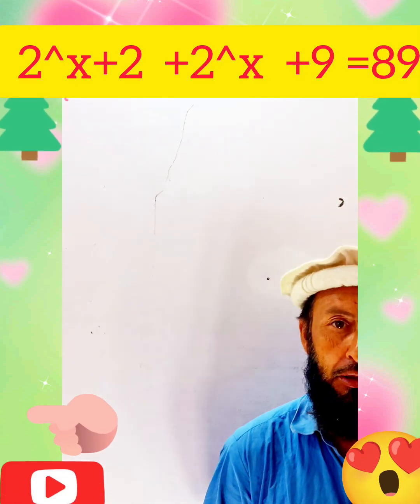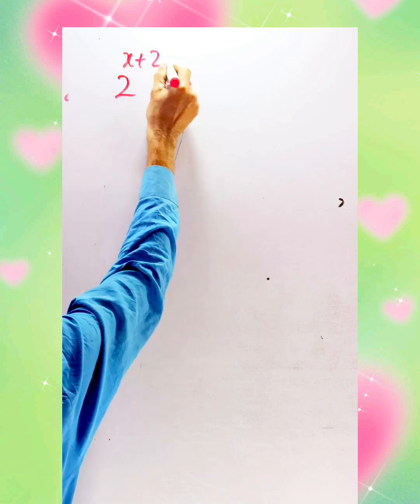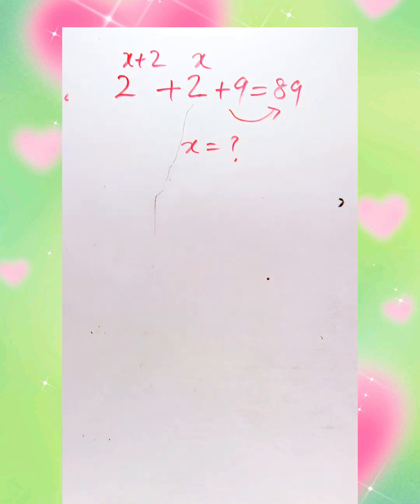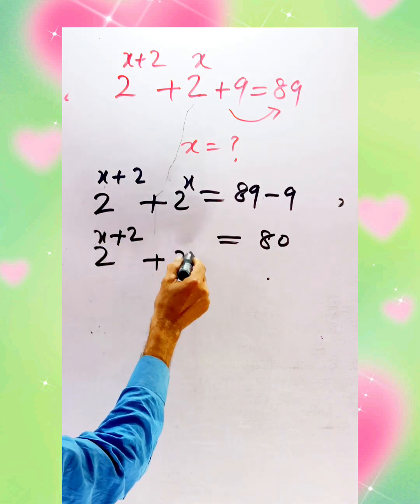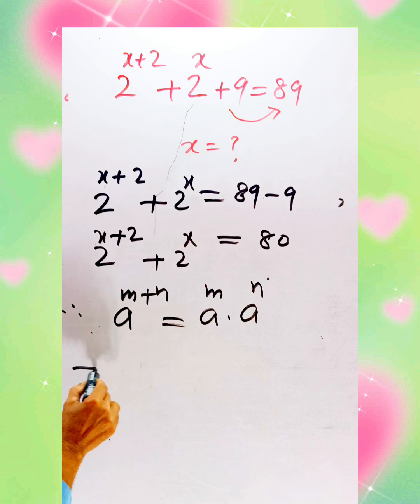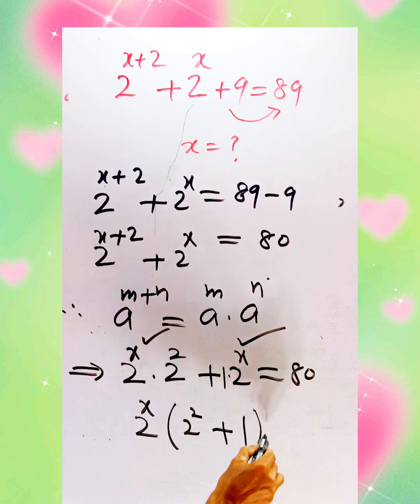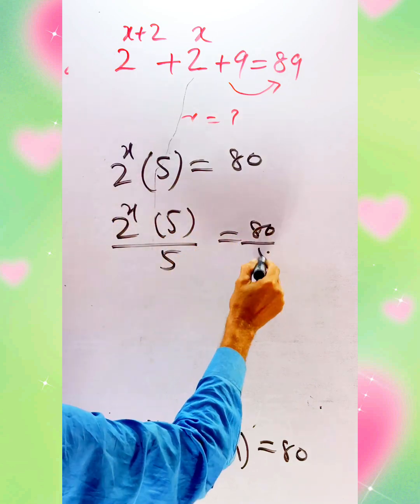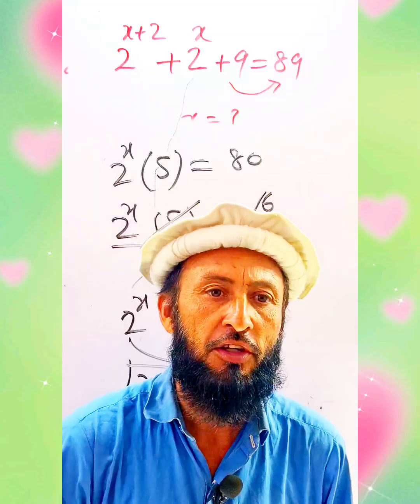Only Genius Students Solve This in 30 Seconds! 😲 | Exponential Equation3. 2^(x+2) + 2^(x+9) = 89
Tricky Olympiad Maths Question 🔥4. Most Important Exponential Equation You Must Know 💡 | Math Short5. Smart Way to Solve 2^(x+2) + 2^(x+9) = 89 | Fast Math Trick 🚀---🧠 Description (SEO Optimized)This short video explains a tricky exponential equation that confuses even top students!Equation: 2^(x+2) + 2^(x+9) = 89
Watch till the end to learn the smart method to solve exponential equations in seconds.Perfect for:Math Olympiad aspirantsClass 9–12 studentsCompetitive exams preparation
📘 Learn how to simplify powers of 2 and solve quickly using factorization tricks and exponential rules.
---🔍 Searching Terms :

exponential equation short video2^(x+2) + 2^(x+9) = 89 solutionmaths short videoexponential equation trickolympiad exponential problemfastest way to solve exponential equationsmath puzzle shortpower of 2 equationlogarithm and exponent trickclass 10 exponential questionimportant exponential formulamaths short vira
l---🔖 Hashtags